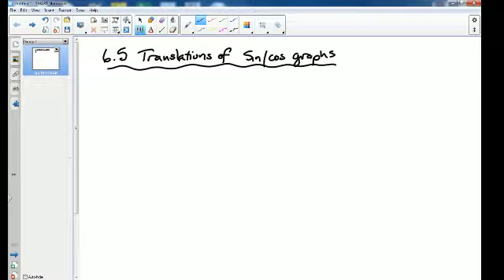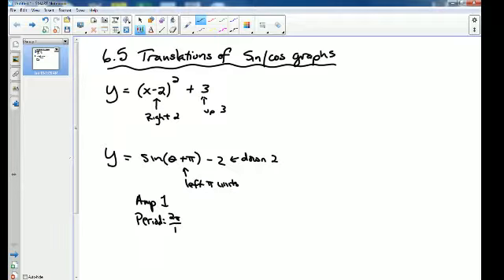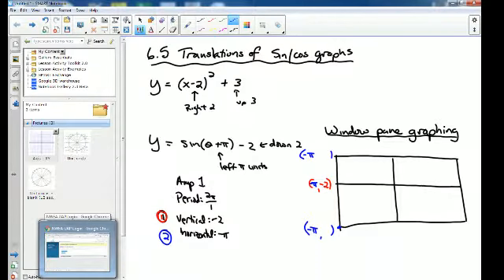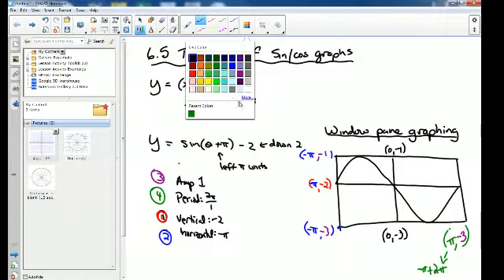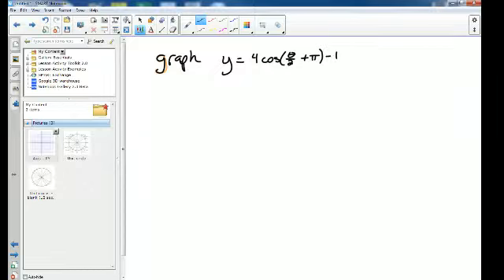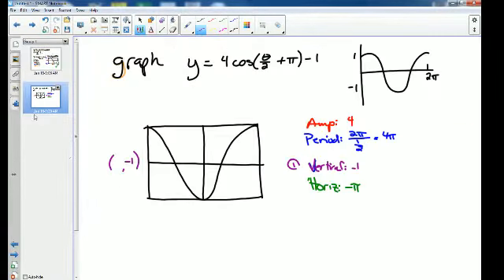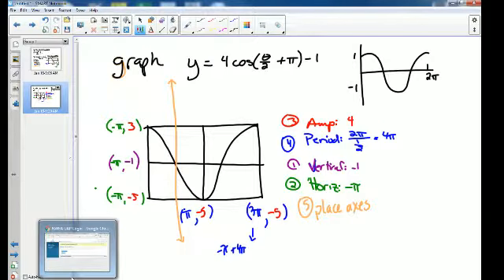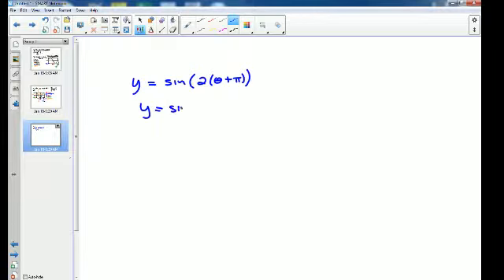PreCalculus 6.5 Translations of Sin/Cos